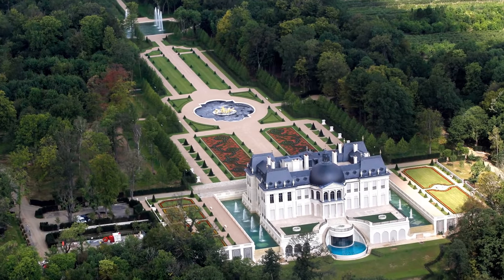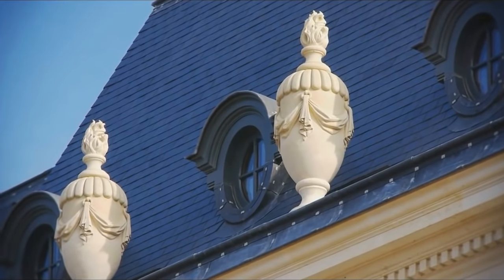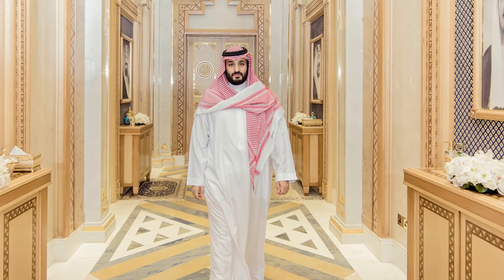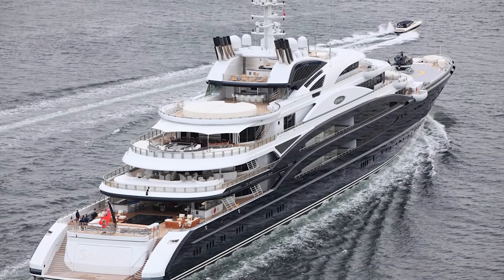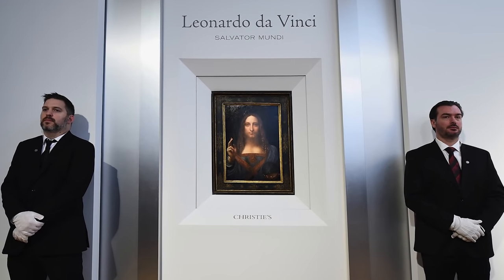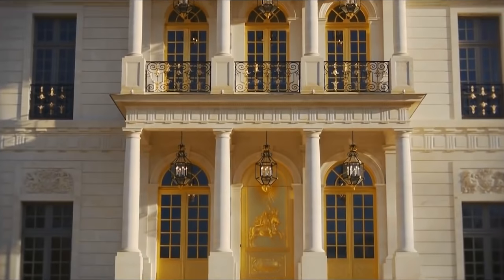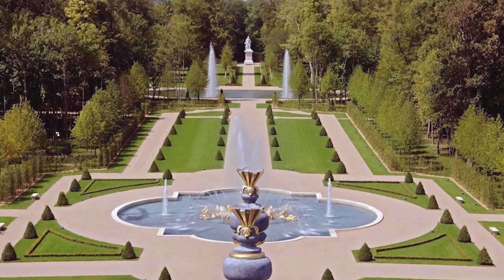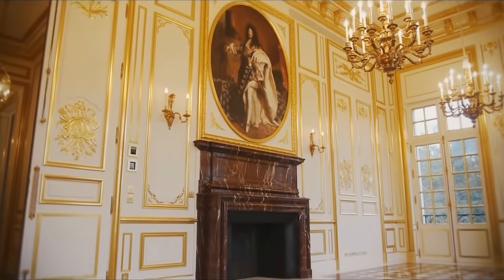Inside the Most Expensive Home in the World | Mohammad Bin Salman Al Saud House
Inside the Most Expensive Home in the World | $301 Million French Chateau
Mohammad Bin Salman Al Saud House
Chateau Louis XIV, a Mega Mansion Outside Paris Named After the 17th Century French King, Has Broken the Record for the World’s Most Expensive Home After It Reportedly Sold for More Than $300 Million, Accoridng to Bloomberg, It Was Sold to a Middle Eastern Buyer, One Fact Was Missing: the Identity of That Buyer!

At a Glance, the 54,000-square-foot Chateau That Serves as the Centerpiece of the 57-acre Property Might Look Like Something Out of 1800s France, but Actually It Was Built From the Ground Up in 2011.
The Mansion is Built in the Style of a 17th-century Palace: Gold-plated Water Fountains and Marble Statues Outside, Grand Staircases and Elaborate Chandeliers Inside.
The Goal in the Mansion’s Design Was to Combine the Look of an Authentic Versailles-era Castle With All the Modern Conveniences, Like a System That Lets Users Control the Mansion’s Many Devices, Fountains, Lights, and Thermostat With a Smartphone.